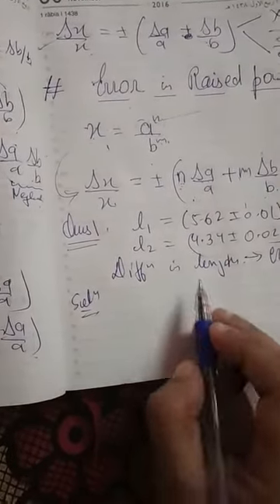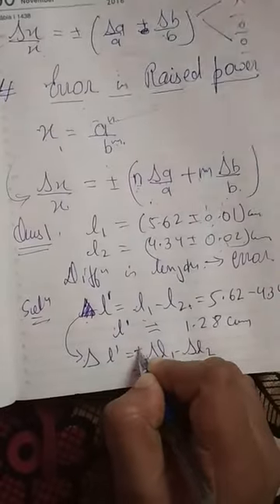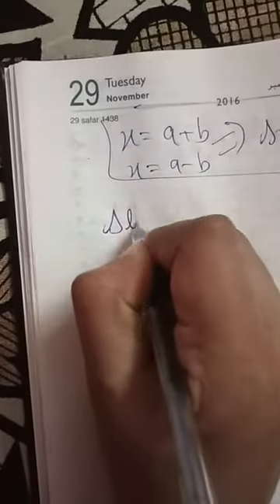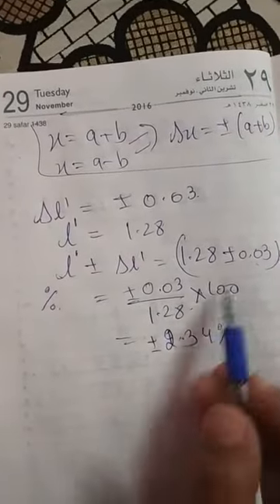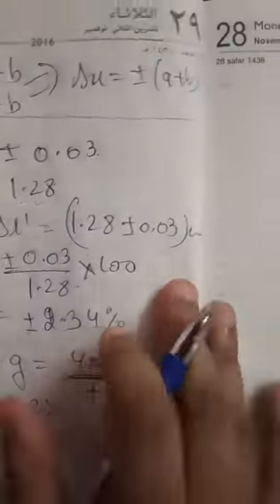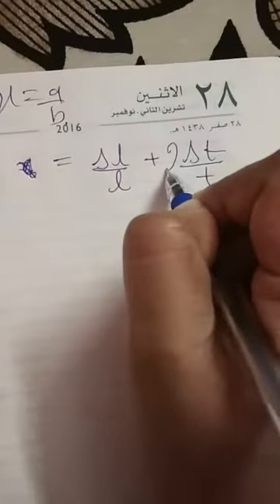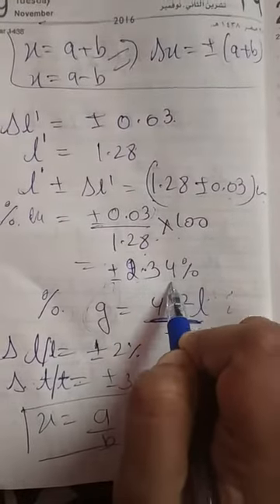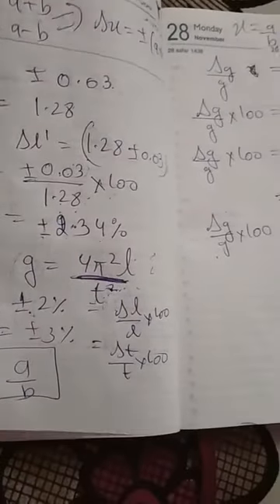error in quotient numericals jee / neet concept